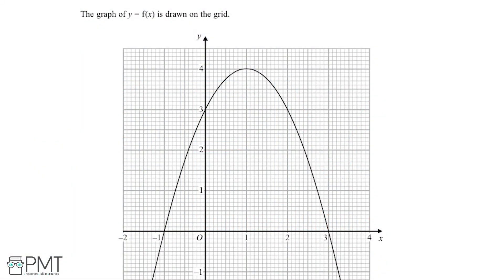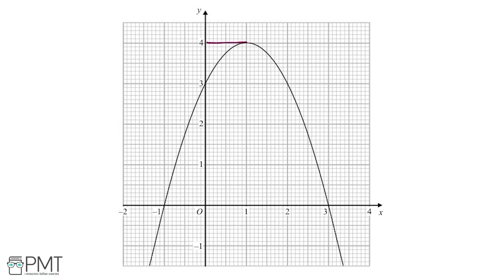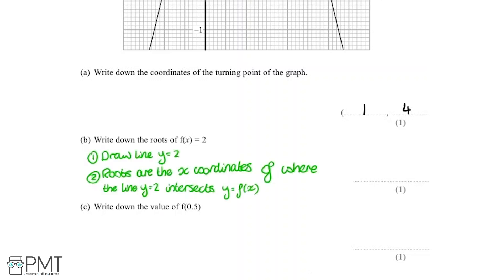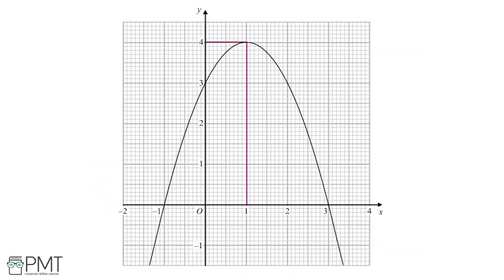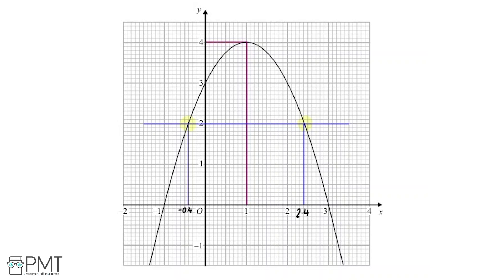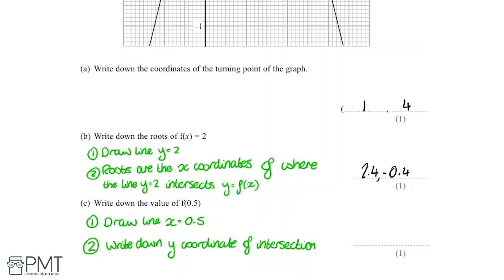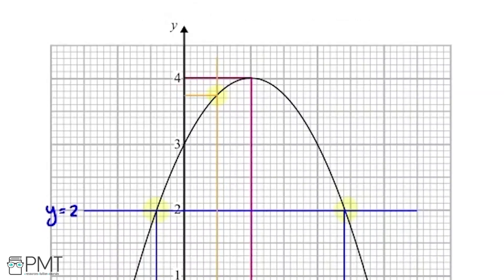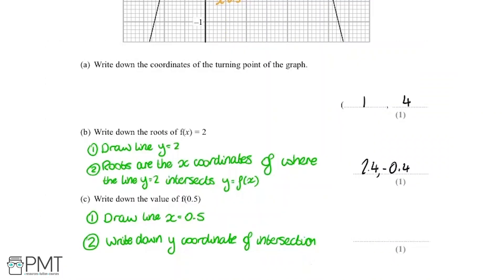Graphs of Quadratic Equations (Higher) - Q1 | Maths GCSE | PMT Education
This is the video solution for our Mathematics GCSE Graphs of Quadratic Equations (Higher) Questions by Topic. You can watch all the videos for this question set in this playlist